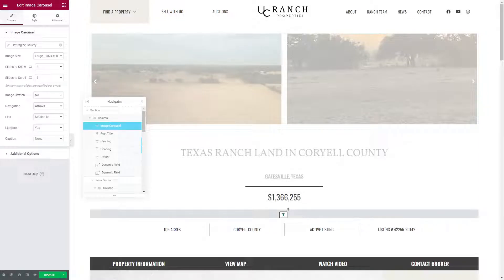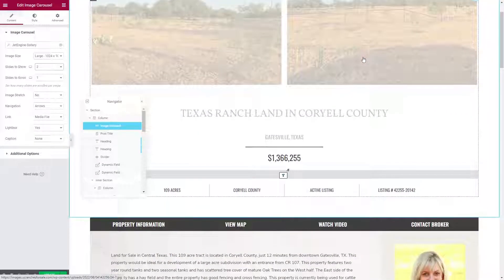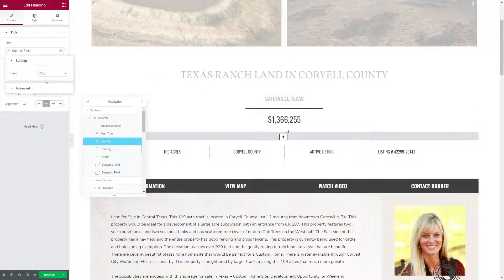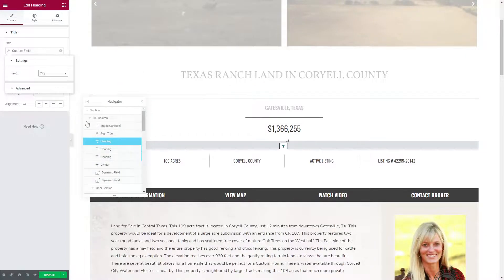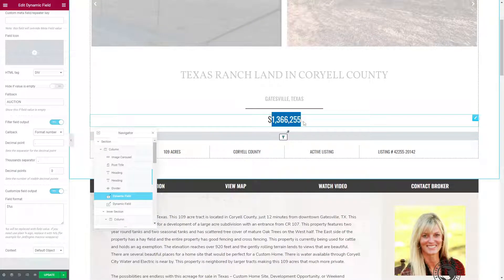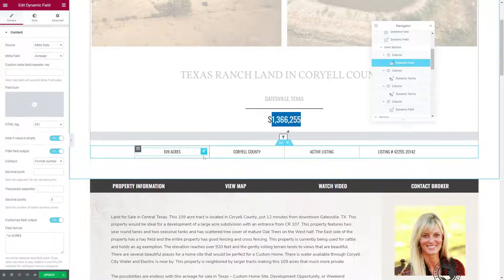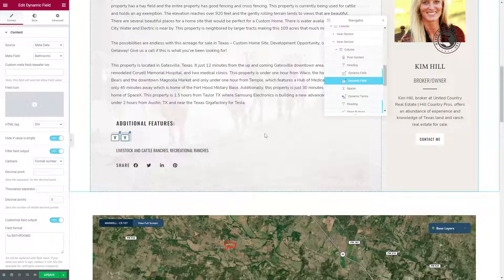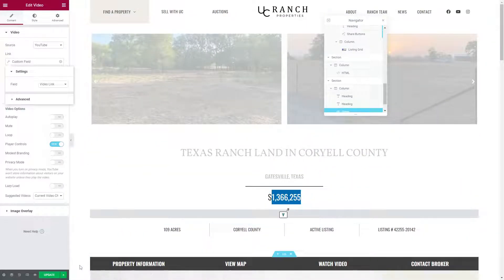How to Set up a Real Estate Listing Template in Elementor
This video shows how to add existing meta fields to a listing template in Elementor.
If you wish to learn how to set up a Real Estate Website using Elementor visit this blog